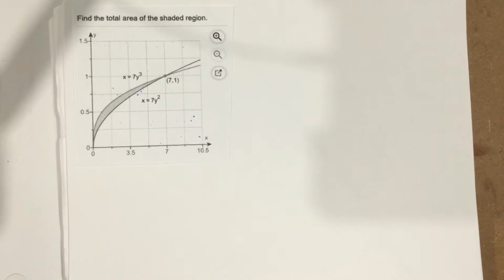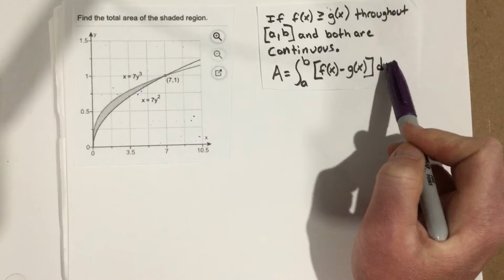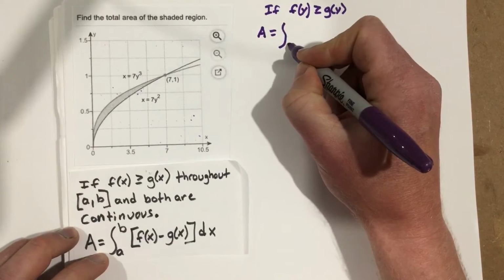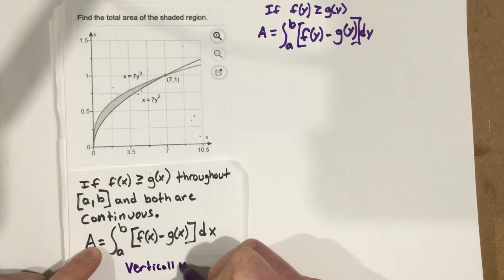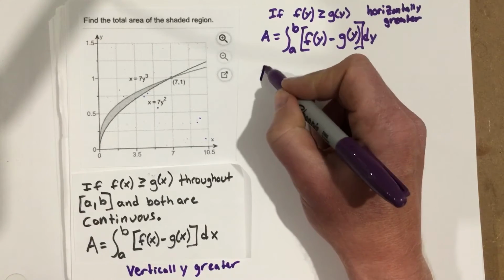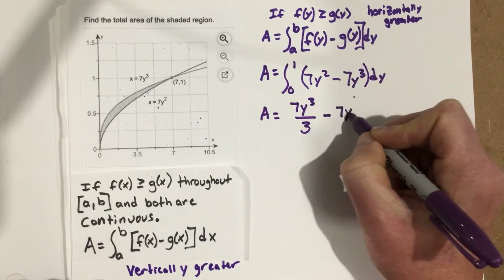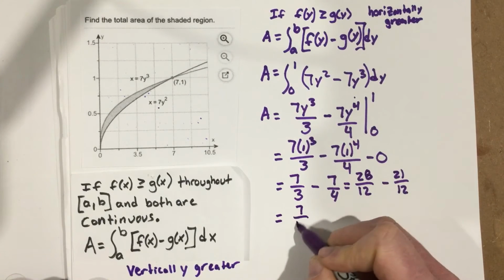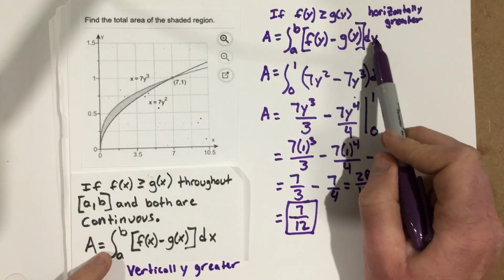Assessment #8 (Calc) - Review Problem #2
Finding area of a shaded region (area between two curves)